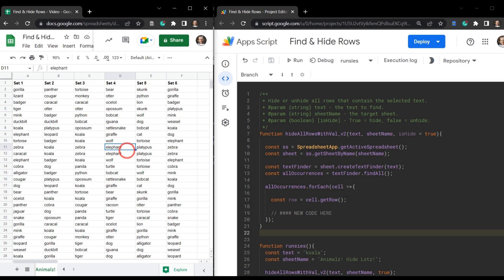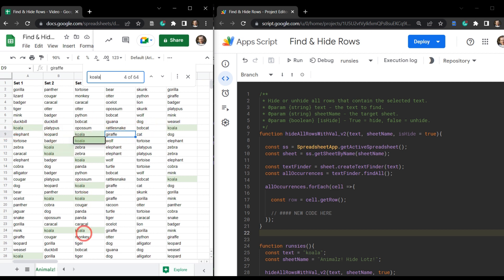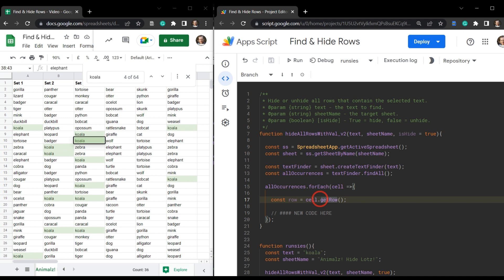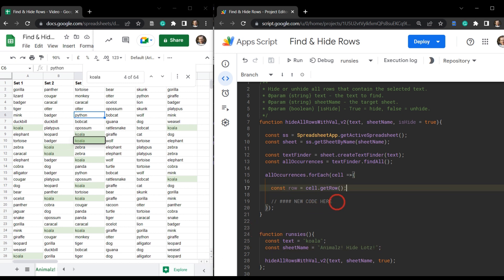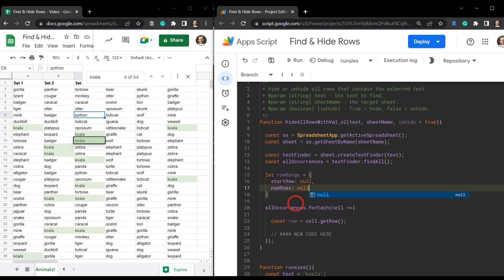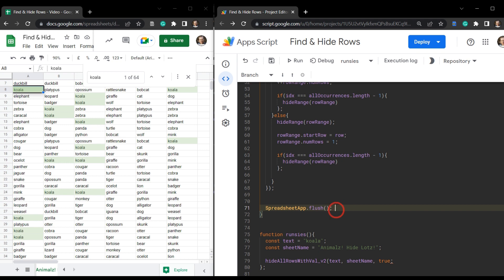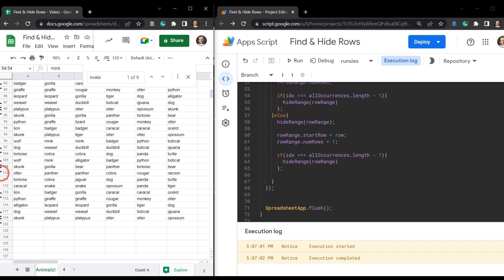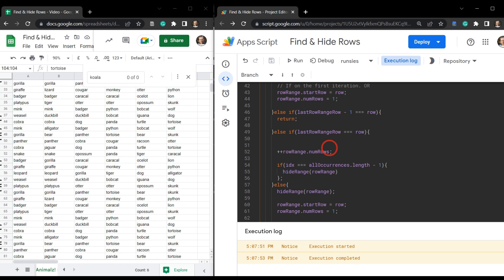Find and hide Rows by Grouping Ranges in Google Sheets with Apps Script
Got a large Google Sheets dataset that you want to hide rows by cell value on?

Speed up the find and hide process by grouping ranges with Google Apps Script. In this tutorial, we expand on the previous basic function to group adjacent target rows together to send to Google Sheets to be hidden.

00:00 What we will build
01:29 Basic Setup
02:17 IF conditional checks
09:29 Testing the function

In the next tutorial, we look at how to use the Google Sheets Advanced Service API to send all hide instructions as a batch request in Google Apps Script

** Part of the Find and Replace with Apps Script Series **

** Products **
* Courses *